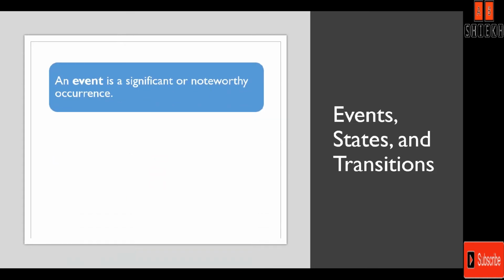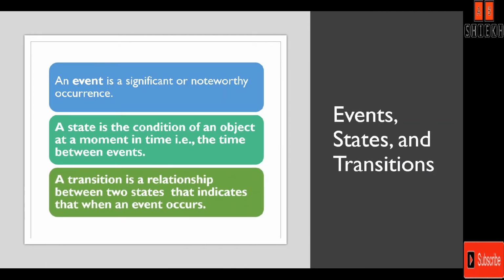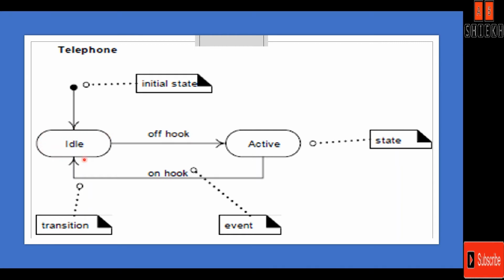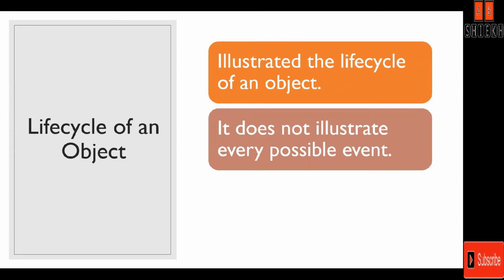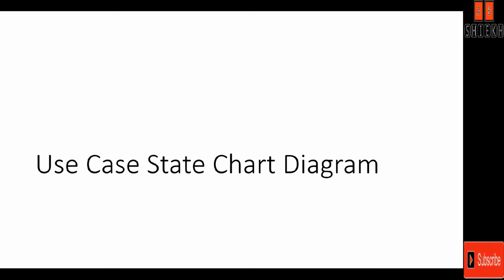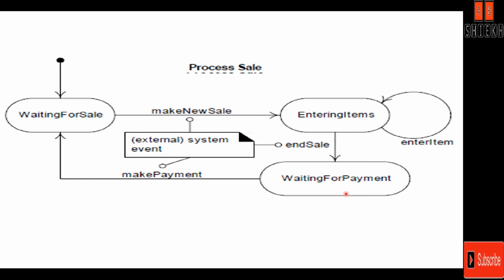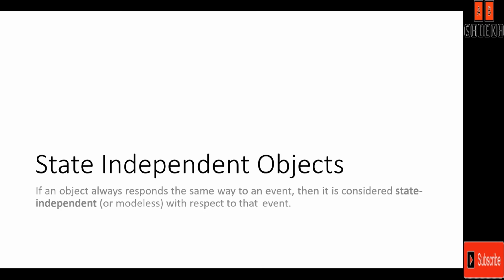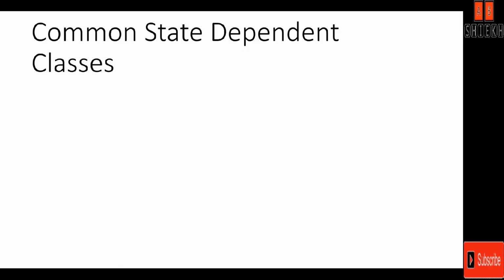What is State Chart Diagram? || P1-2 || AB SHIEKH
In this lecture, we are going to discuss State Chart Diagrams.
Peace